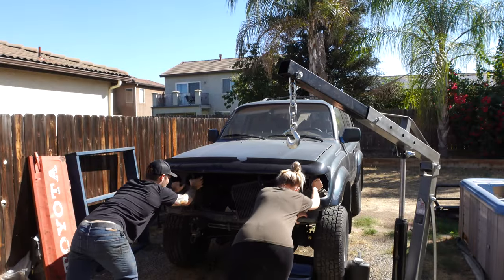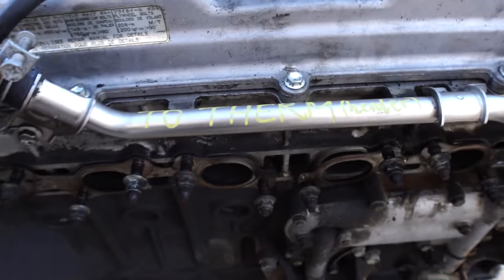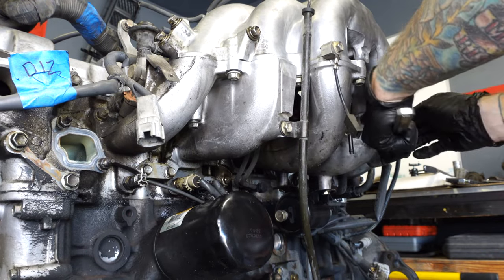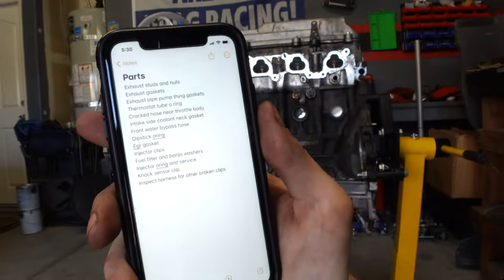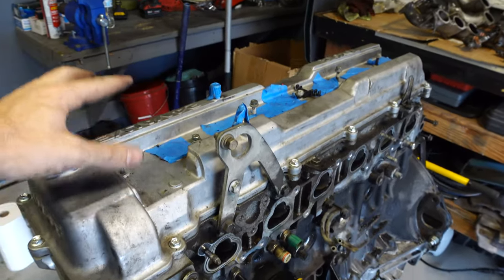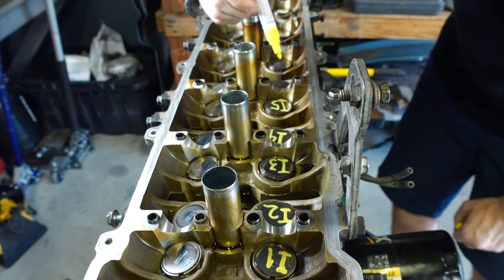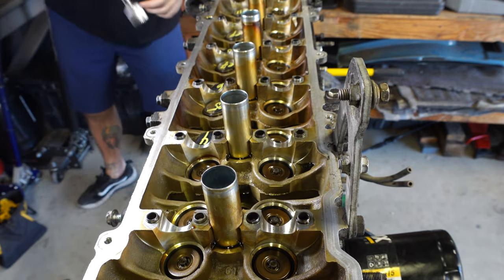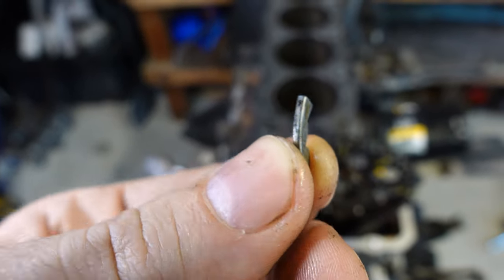1FZ-FE ENGINE TEARDOWN & Teaching My Girlfriend How to Wrench! - 80 Series Land Cruiser Build Ep. 3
Tearing down the TOYOTA 1FZ 4.5L Inline 6 engine getting ready for a rebuild out of my 1993 Land Cruiser with the help of my girlfriend! Removing the exhaust and intake manifold, fuel rail, wiring harness, camshafts, buckets, shims, and cylinder head.

Are these motors really as reliable as they say? Just take a look at those cylinders after 230,000 miles! This motor is actually in really good shape inside! The internals look great. The cylinders look amazing and still have the crosshatching after 230,000 miles. We tore it apart because the timing chain guide was broken and it leaks from every possible place a seal exists, and I didn't want to fix all of this in the truck. Much easier with the engine out!

0:00 Intro and cleaning motor
1:30 Girlfriend taking apart the motor, exhaust manifold side
5:00 Removing intake manifold, fuel lines, wiring harness, alternator, distributor, etc
10:20 Pesky heater hose location (PHH)
10:51 Intake and exhaust manifold removed, parts list
11:30 Wiring harness broken clips, overall good shape
12:05 Starting on cylinder head removal
14:03 Removing camshafts overview (dont forget service bolt on exhaust cam)
17:50 Exhaust cam removal
19:40 Intake cam removal
21:17 Shim and bucket removal, tips on labeling
21:56 Head bolt and cylinder head removal (and organization tips)
24:36 Cylinders looking great. Bore and hone are beautiful
26:05 Outro

Sony ZV1 Camera
Rode Microphone